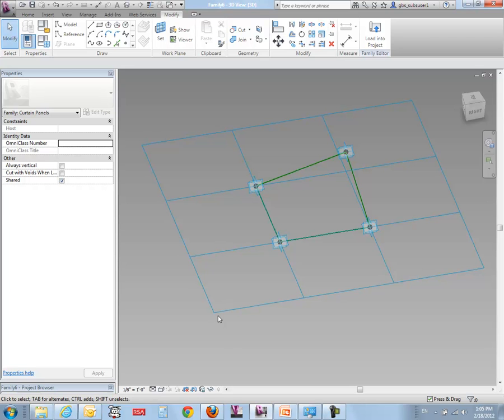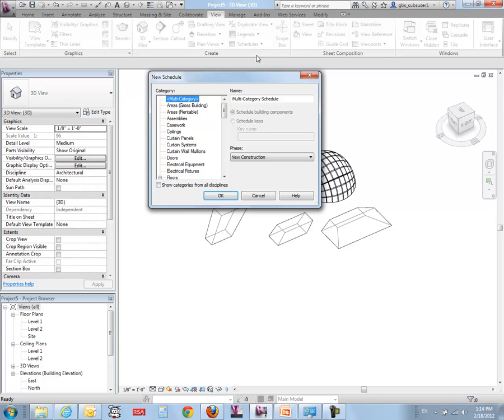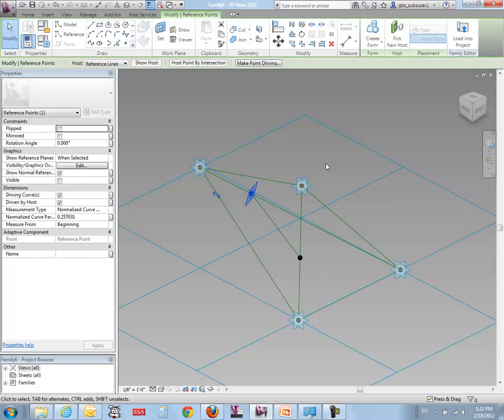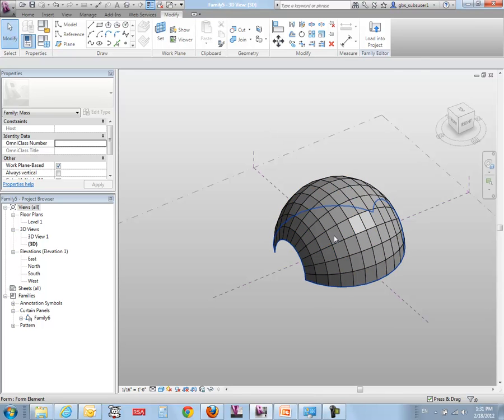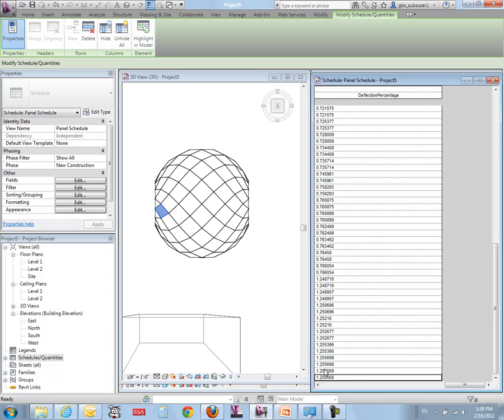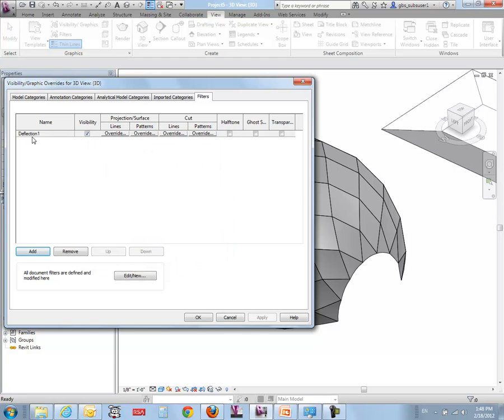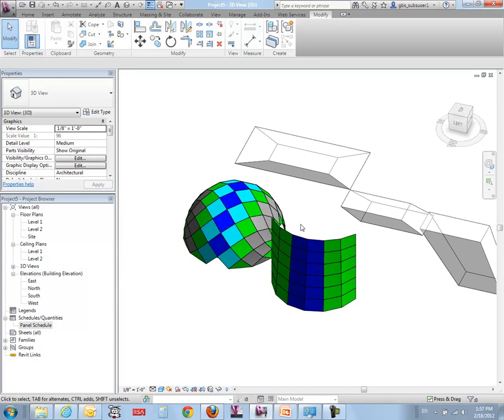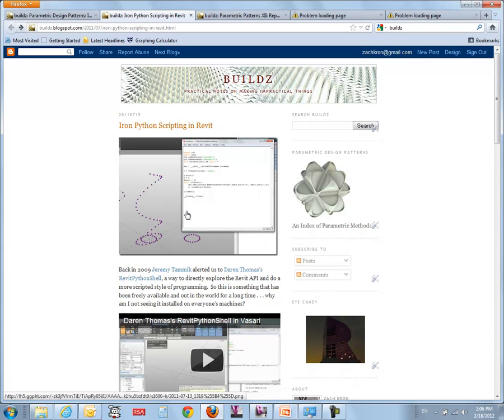MIT class on Filters, Schedules, Reporting Parameters and Shared Parameters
Thanks to Ritchie Jackson for the refined deflection measurement!